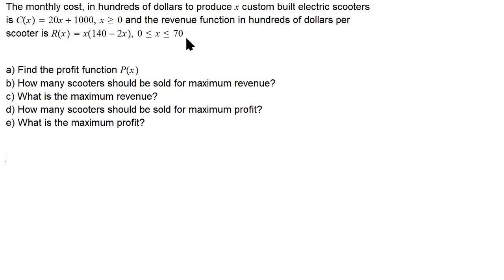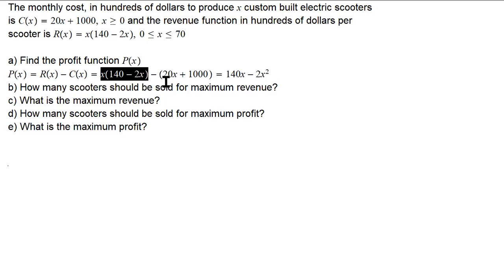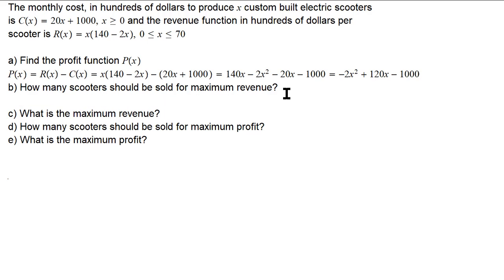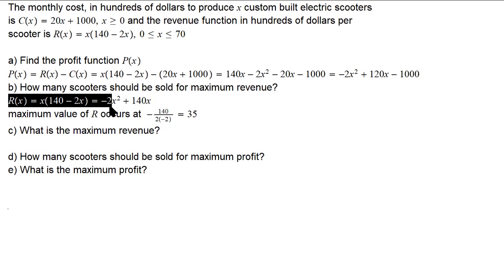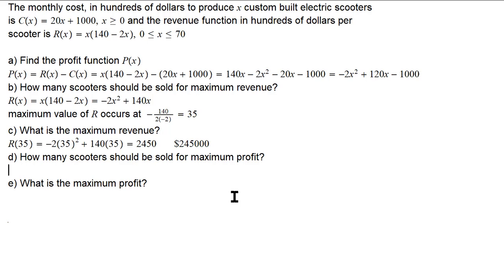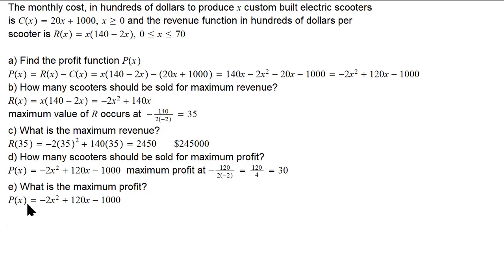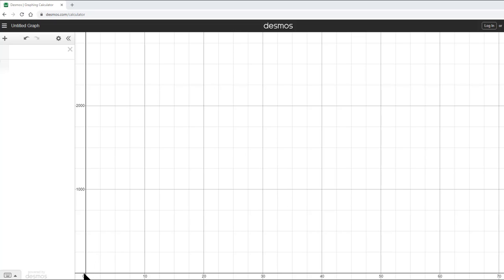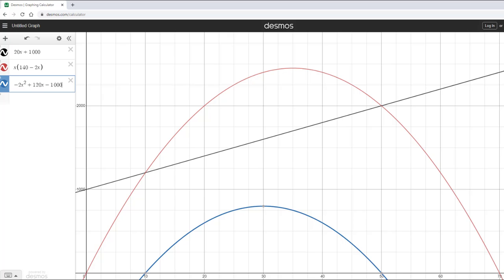Revenue Profit Function